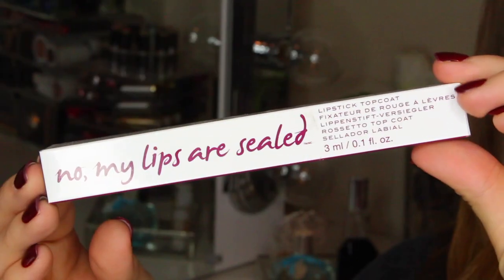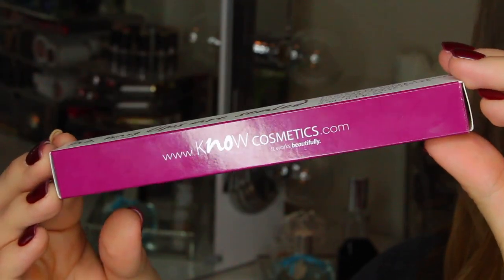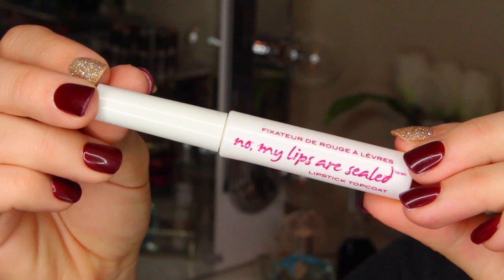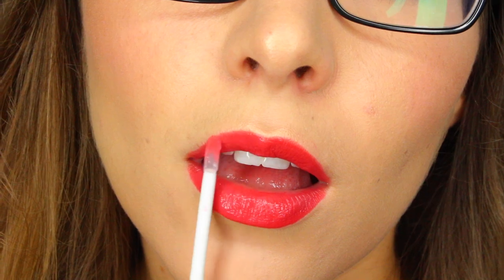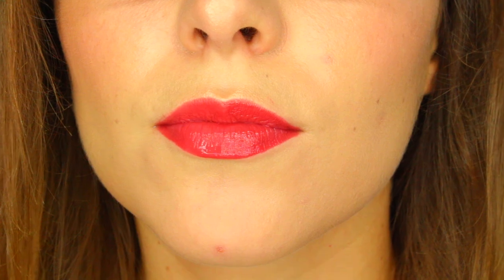Lipstick Sealer - Does It Work?! | Bailey B.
Hey guys! Today I'm review a lip sealer from new-to-me brand Know Cosmetics. Check it out, see if this lipstick topcoat really works, and let me know if you've tried it before in the comments!